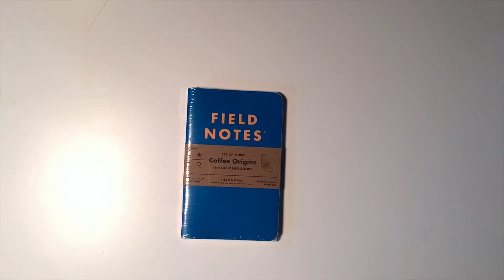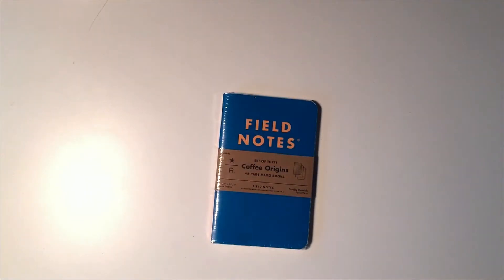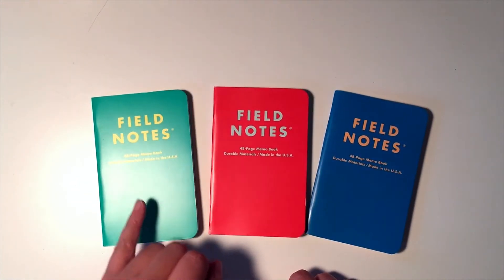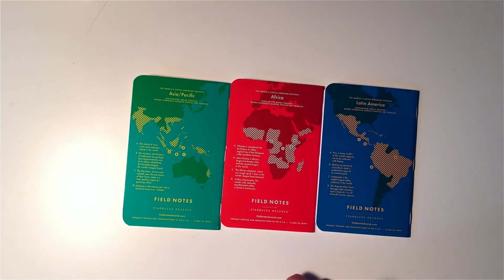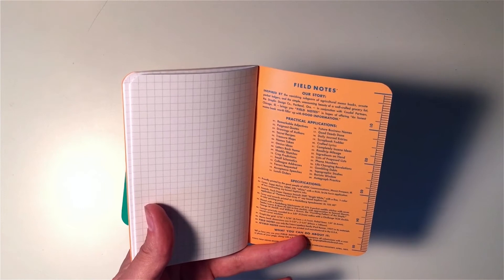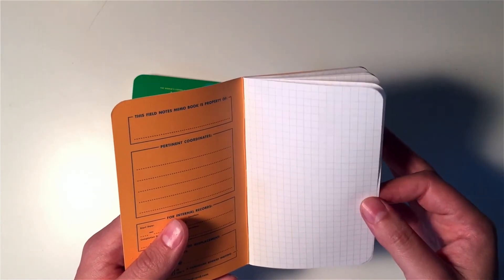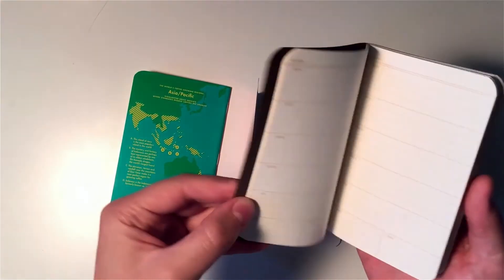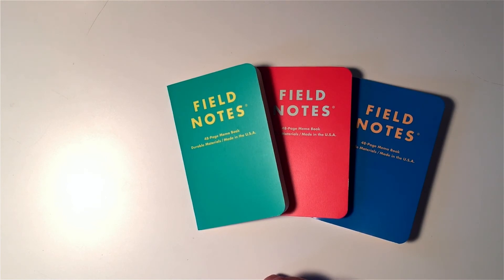Field Notes Unboxing Starbucks Coffee Origins - Woodclinched & Graphite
It's here, the second edition of Woodclinched & Graphite! Andy knocked it out of the park with a great unboxing of the new Field Notes Starbucks  'Coffee Origins' Roastery Edition. This edition is only available from the Starbucks Roastery in Seattle (or that dodgy guy from eBay who wants a mortgage payment and only takes cash)

Music is the track 'Dollar Theatre' by Jalen Warshawsky